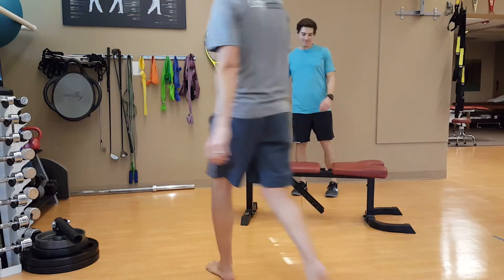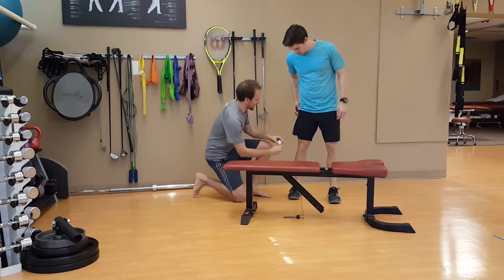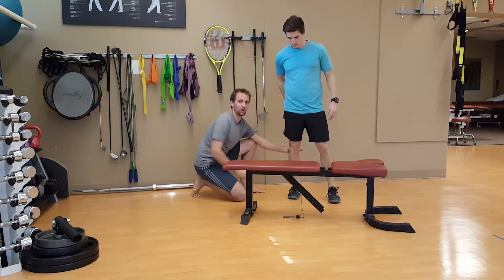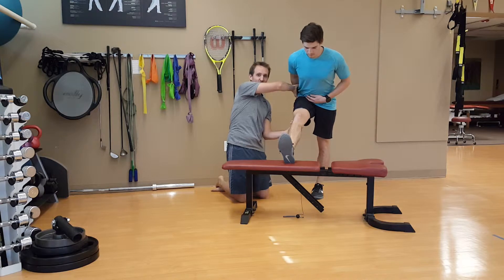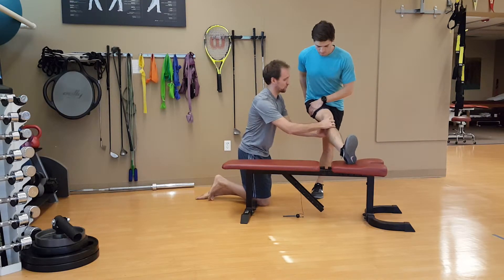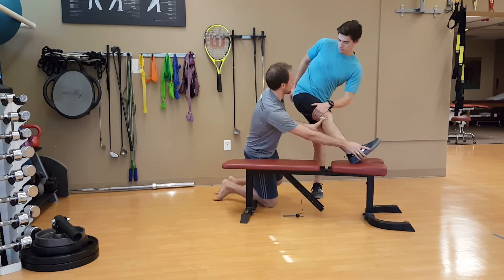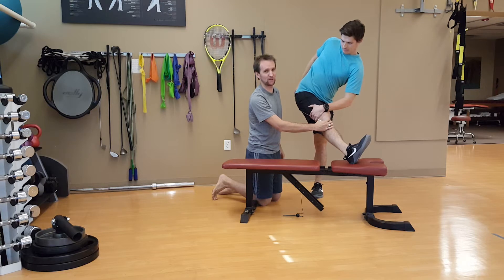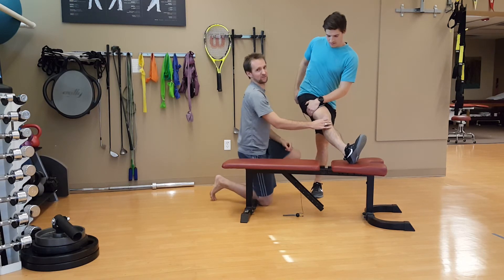Biceps Femoris - Muscle Length Series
Using the audible clicks of a  tape measure, we show how to lengthen the biceps femoris in all 3 planes of motion.